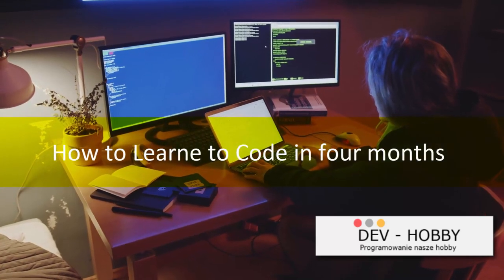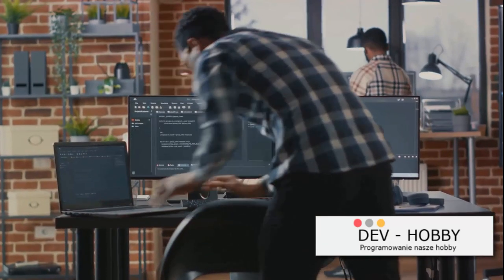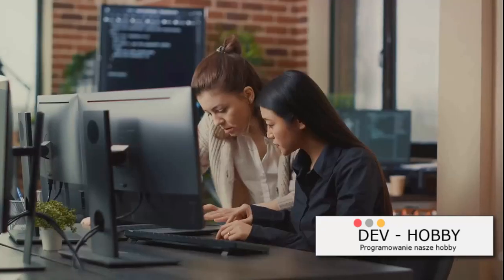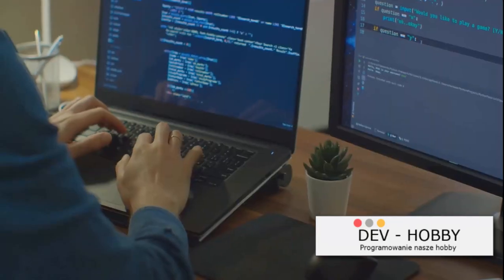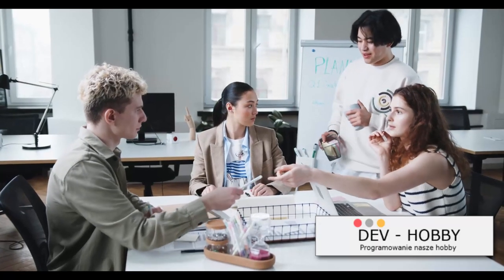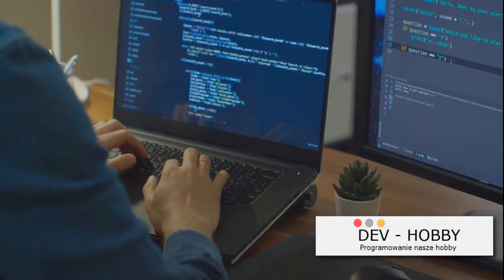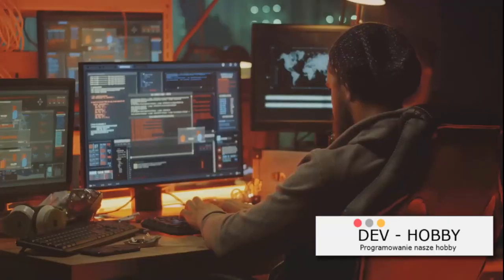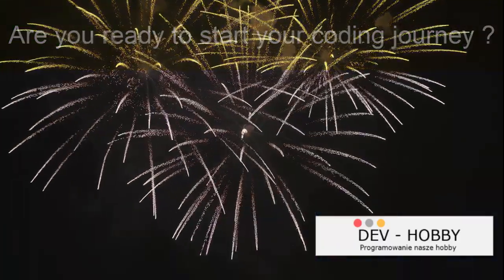From Zero to Hero: The 4-Month Coding Odyssey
Are you ready for an incredible journey of learning coding in just 4 months? In this inspiring video, we will take you through the entire process, from discovering your passion for coding to celebrating your success. Whether you're a complete beginner or have some coding experience, this transformative adventure is designed to help you level up your skills and become a proficient coder in no time. Our team of experienced instructors will guide you every step of the way, providing clear explanations and hands-on exercises.
Throughout the video, you will witness firsthand the power of dedication, perseverance, and hard work. We will share success stories of individuals who started their coding journey just like you and achieved amazing results within a short span of 4 months. Get ready to immerse yourself in various coding languages, including Python, JavaScript, HTML, and CSS. You will learn the foundations, tackle real-world projects, and gain practical experience that will set you up for success in the tech industry.
Not only will you learn valuable coding skills, but this journey will also teach you problem-solving, critical thinking, and teamwork. These skills are essential for any aspiring coder and will benefit you in multiple areas of your life.
Join us on this eye-opening adventure and witness how your passion for coding can unlock a world of opportunities. Remember, with determination and the right support, you can achieve amazing things in just 4 months. So, what are you waiting for? Let's get started on this coding adventure together!

OUTLINE:
00:00:00
Discovering a Passion
00:00:52
Choosing a Programming Language - C#
00:01:49
Coding Practice
00:02:45
Building a Portfolio
00:04:45
Learning and Development
00:06:31
Success
00:07:17
Conclusion and Reflections